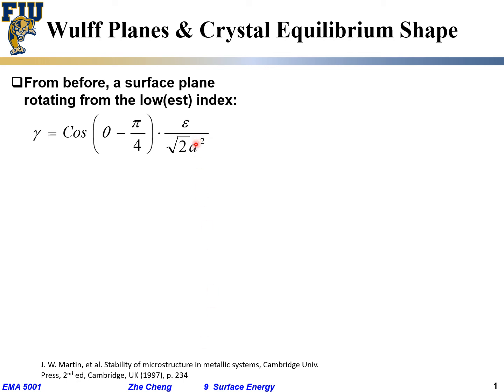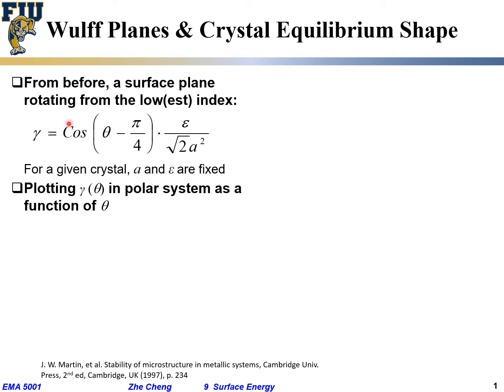EMA5001 L09-07 Wuff construction and crystal equilibrium shape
Lecture 09-07 Wuff construction and crystal equilibrium shape